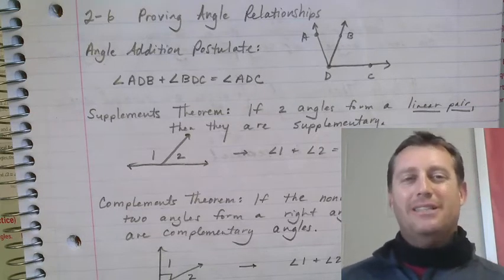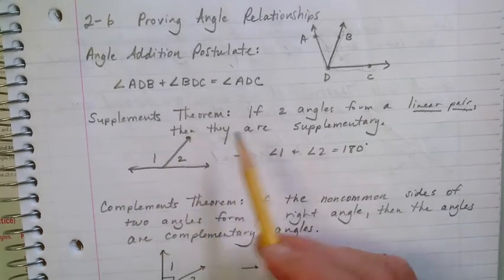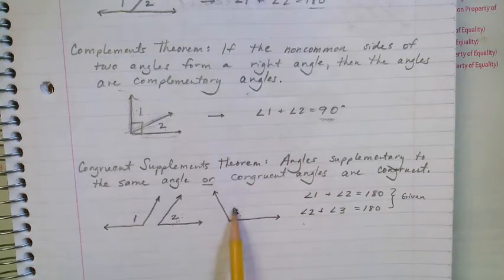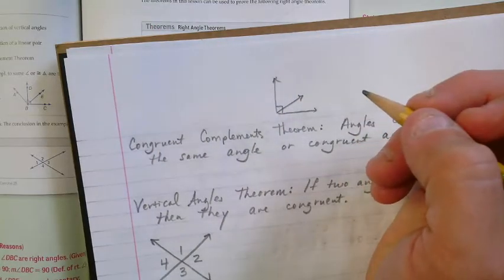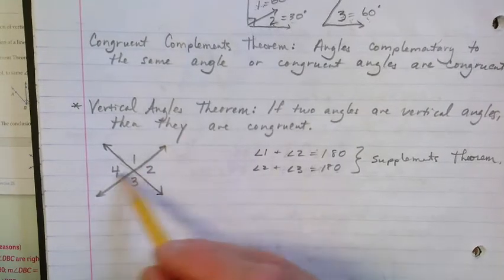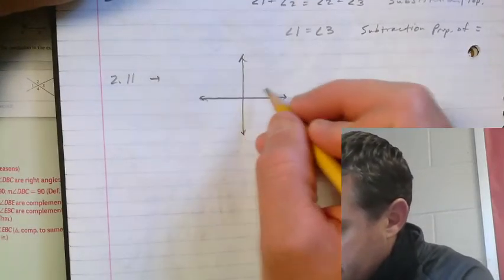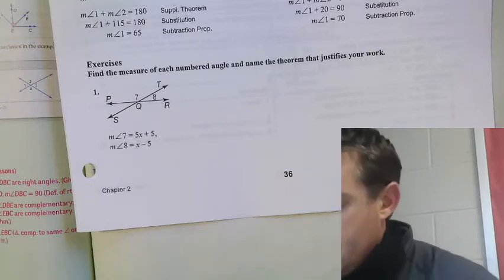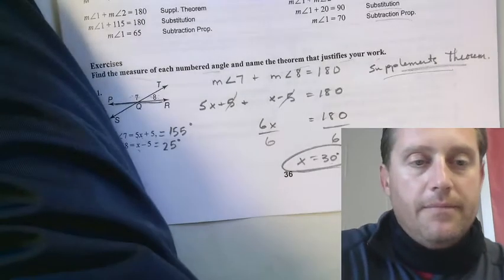Introduction to 2 6